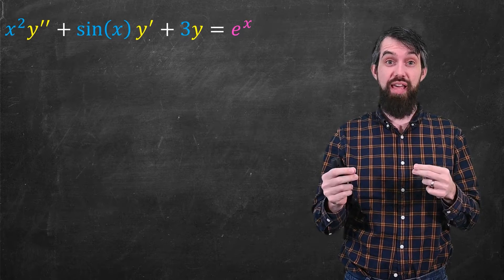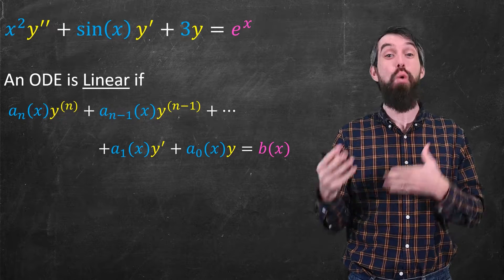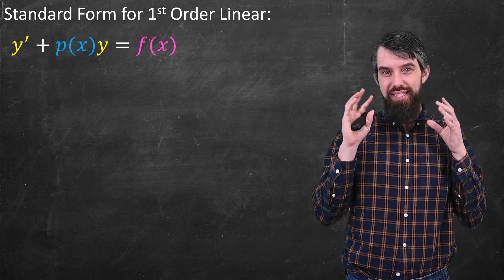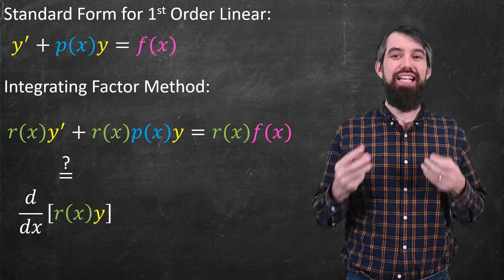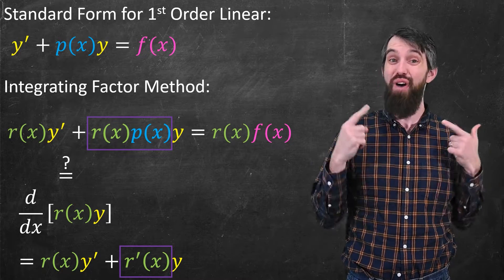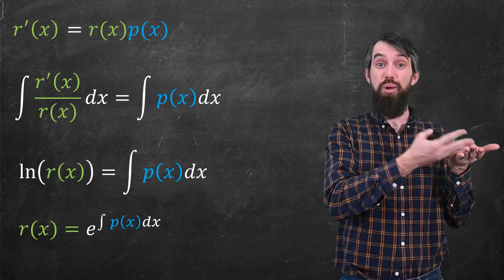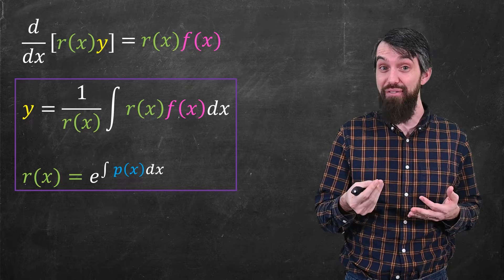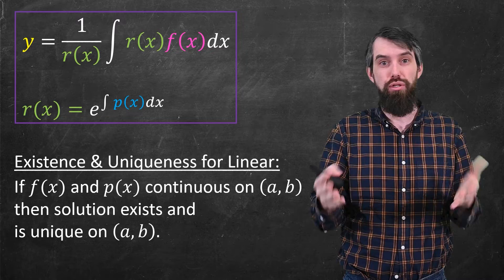Linear Differential Equations & the Method of Integrating Factors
Linear first order differential equations are particularly nice because we have a method called integrating factors that lets us solve every single first order linear ODE. We will define what makes a differential equation linear, derive the formulas for the integrating factor and the solution, and then talk about the existence and uniqueness theorem that is implied by this.

0:00 Linear ODEs
4:06 Integrating Factors
10:50 Existence & Uniqueness